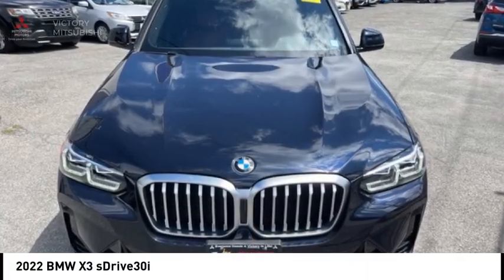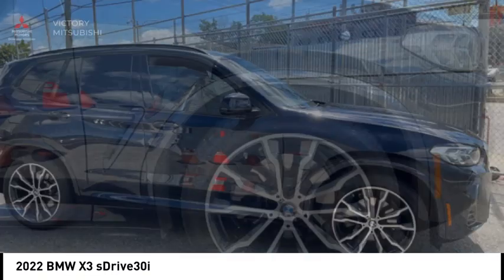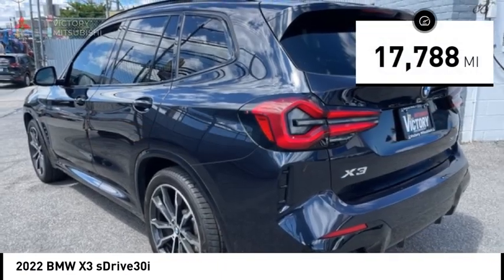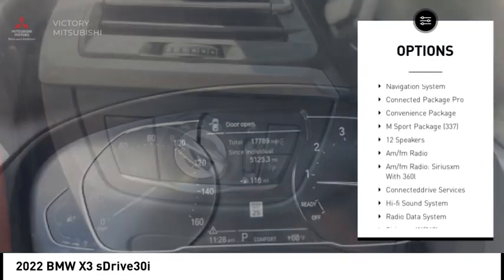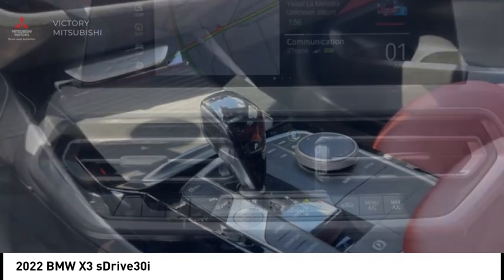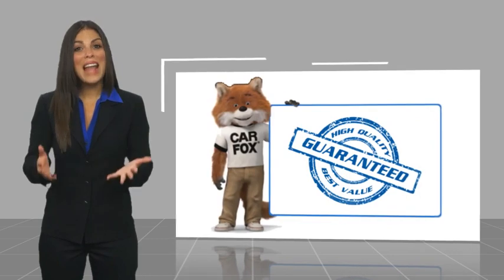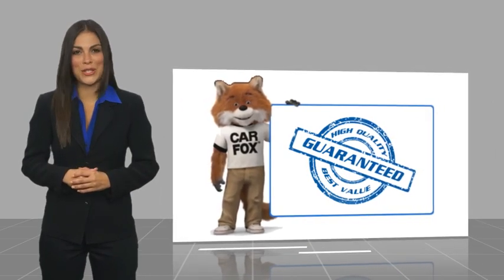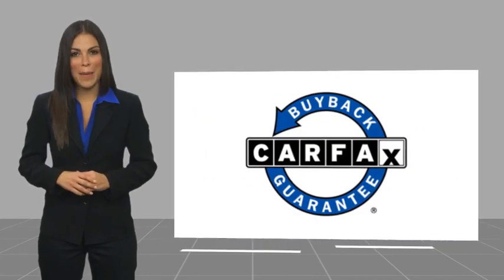2022 BMW X3 Bronx NY P26831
2022 BMW X3 sDrive30i

Victory Mitsubishi
4070 Boston Road

Welcome to Victory Mitsubishi! We offer a combined inventory of 700 cars new and luxury used vehicles. All Used vehicles come with a quality assurance inspection, our New Vehicles have an unprecedented 10-year 100k mile warranty we also have vehicles car for any want or purpose. Come into test drive this car for any want or purpose. Come in to test drive this BMW X3 sDrive30i today! *.brClean CARFAX.br2022 BMW X3 sDrive30i Carbon Black Metallic 4D Sport Utility Save yourself Time and Money - Fill out a credit application online at victorymitsubishi.com and get pre-APPROVED! Financing available for all types of credit with low monthly payment that will fit you budget. Down Payment low as $599. Same day delivery. View our entire inventory by visiting our virtual showroom at victorymitsubishi.com - Only 2 blocks away from Exit 13 off I-95 or Minutes from exit 7 on the Hutchinson Parkway. While we make every effort to ensure the data listed here is correct, there may be instances where the pricing, options or vehicle features may be listed incorrectly. Dealer cannot be held liable for data that is listed incorrectly. We will honor all cash prices from CarGurus customers. please refer to dealers website for exact pricing and for any incentives that we may apply! Our address is 4070 Boston Road, Bronx, NY 10475.br*